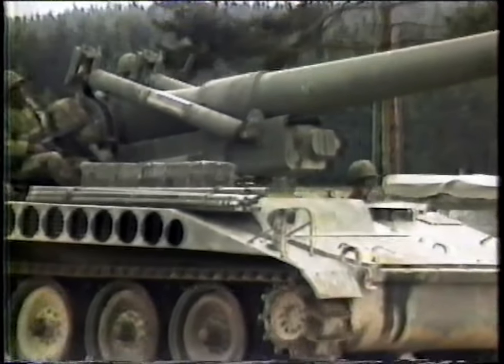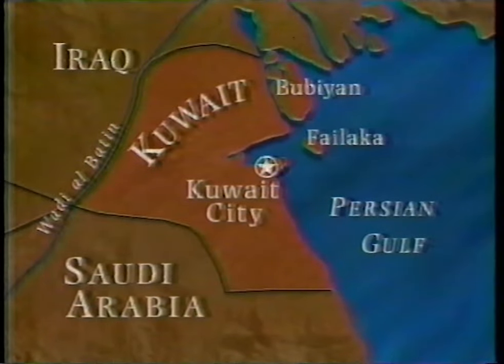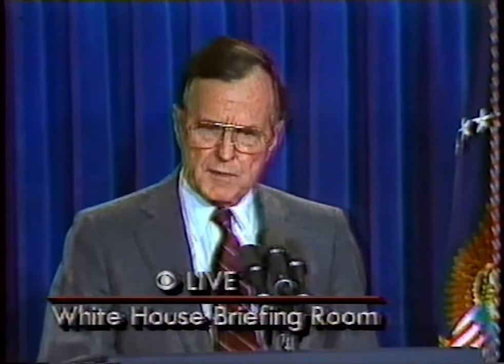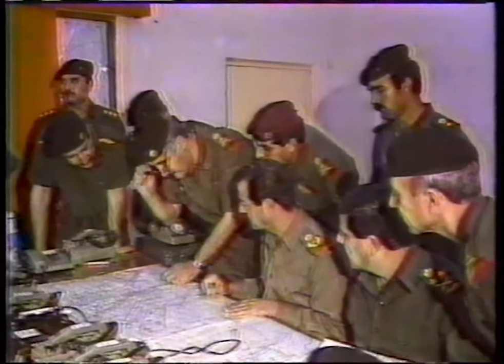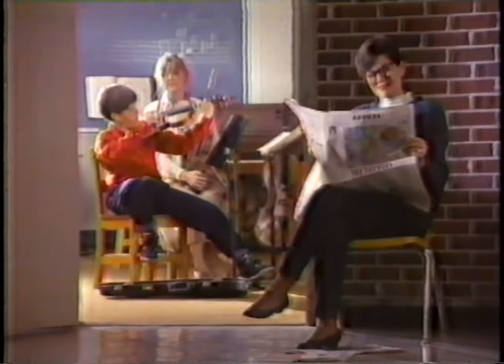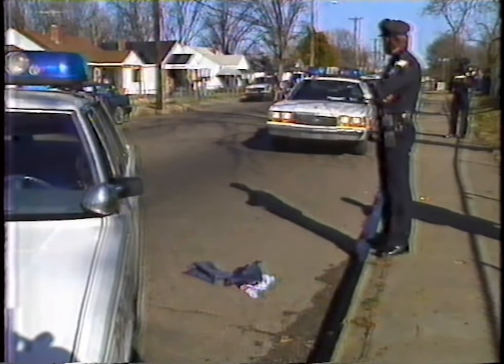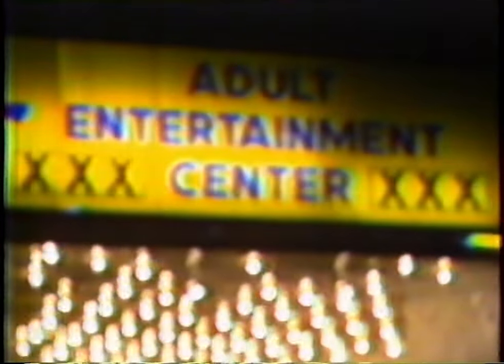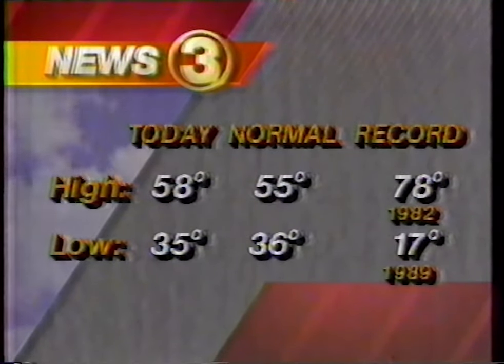News on CBS WREG TV 3 on February 23, 1991 with commercials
0:00 Dan Rather reporting from Saudi Arabia
0:41 Robert Wagner and host gushing about military capability
3:31 Dan Rather again
4:34 CBS bumper
4:41 News 3 tonight bumper
5:04 News 3 update
5:36 Pamprin
5:51 Flex-all 454
6:06 Jolly Royal discount furniture
6:42 WREG TV 3 Memphis bumper
6:52 News 3 intro
7:09 Clips of George Bush regarding Kuwait
7:26 News continues
7:51 More clips of George Bush
8:30 News continues
8:46 Clips of Dick Cheney
9:02 News continues
12:01 The Commercial Appeal news
12:31 Midas "Nobody beats Midas"
13:01 St. Joseph Hospital for addiction
13:31 Chevy trucks at Chevy Geo Dealers
14:01 News continues
14:30 Segment about violent crime
16:26 News continues
17:39 News 3 Special Assignment monday regarding adult clubs
18:08 WREG TV 3 talking about realty
18:19 Nissan trucks "If you try it, you'll buy it."
18:49 Hancock Fabrics
18:59 Fleming Fine Furniture
19:09 Dodge trucks
19:40 Weather, cutoff